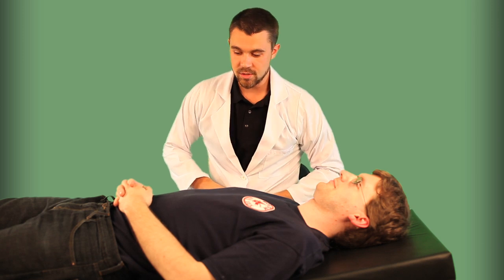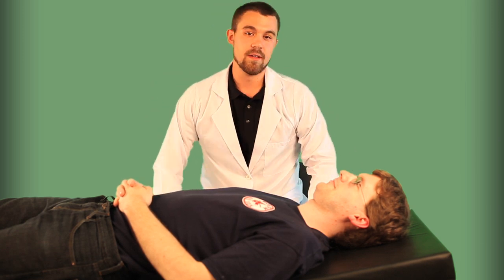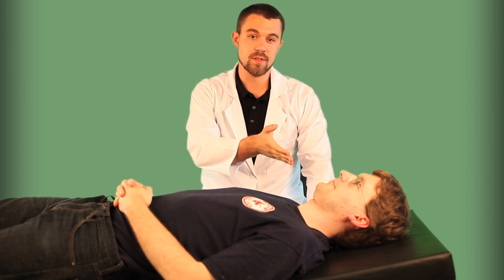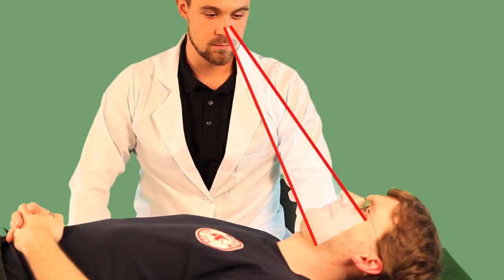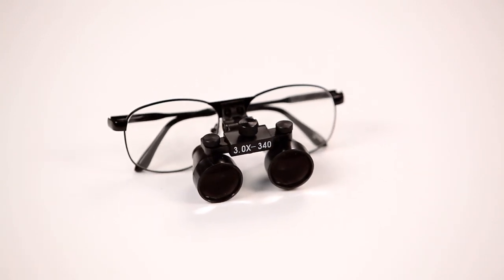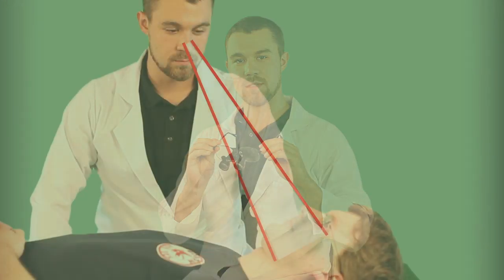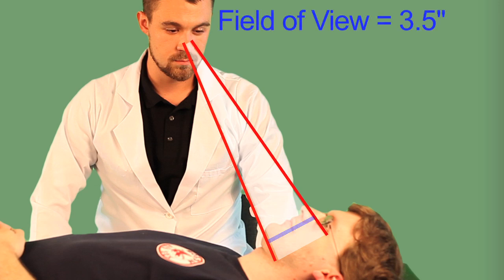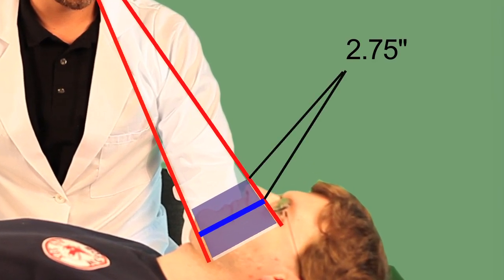Selecting Dental Loupes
When selecting dental loupes it is important to consider your depth of field and field of view. This will range depending on your magnification. For more information about dental loupes visit us